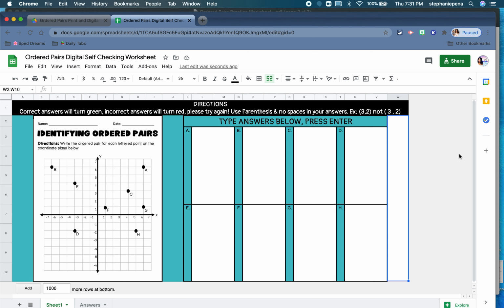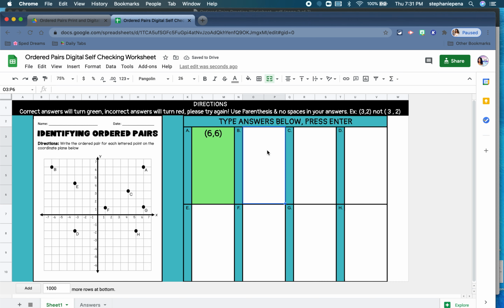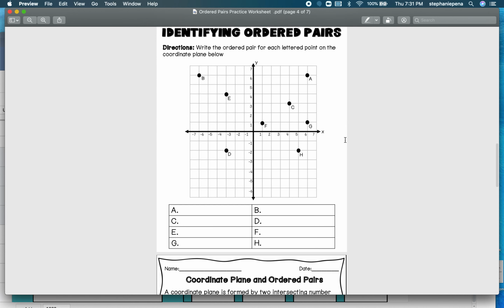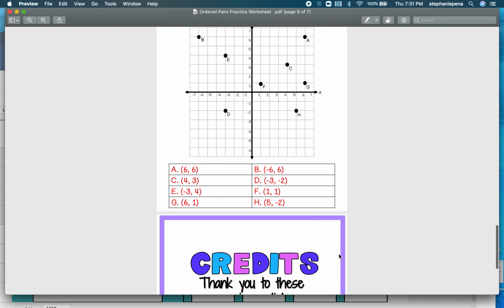Ordered Pairs Practice Worksheet Digital and Print Math Activity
Looking for quick practice problems on identifying Ordered Pairs on a Coordinate Plane? This resource includes Printable Guided Notes, a Printable Practice Worksheet with 8 problems, and a Digital Self Checking Worksheet with the same 8 problems through Google Sheets. This product can be used in-person and for distance learning.

Copy this link or Search "Sped Dreams" on TeachersPayTeachers to get this resource: